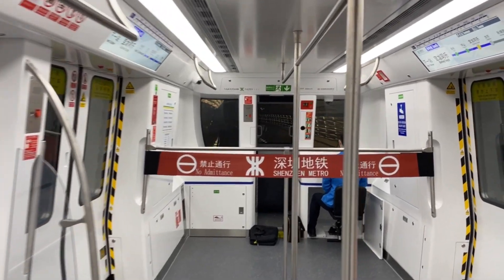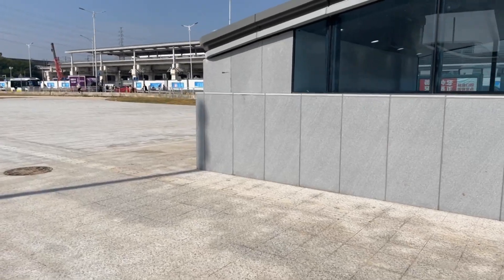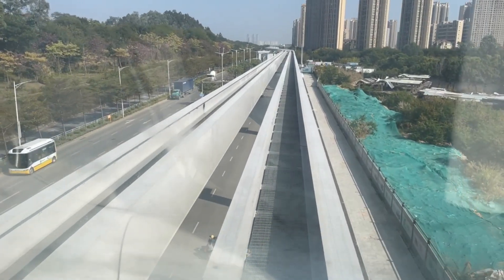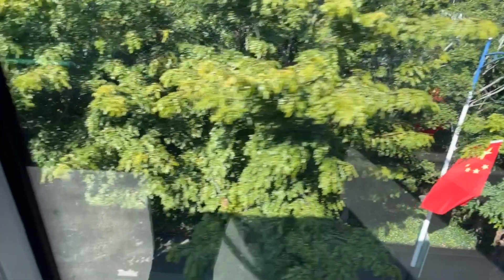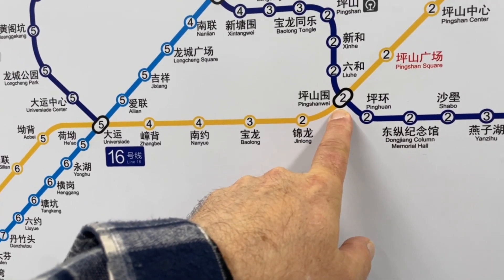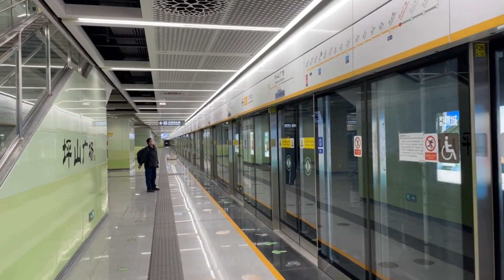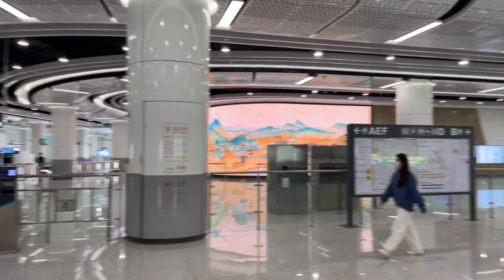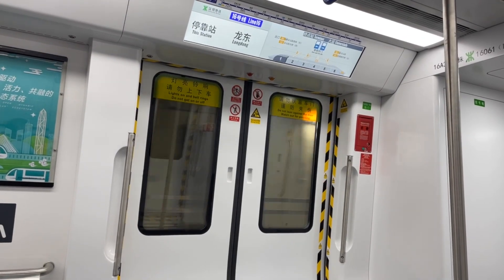ALL NEW! Line 16 to BYD Sky Shuttle to Line 14 to Line 16!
Recently there is a flurry of new transportation options in Shenzhen.  Amazing!